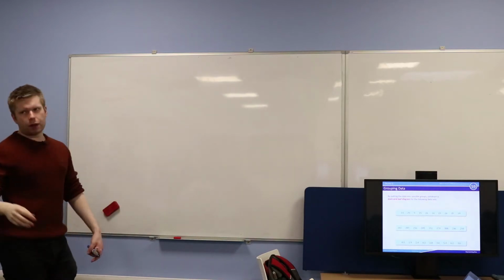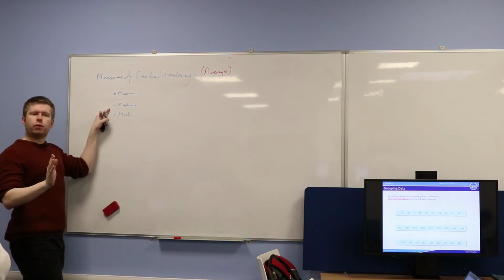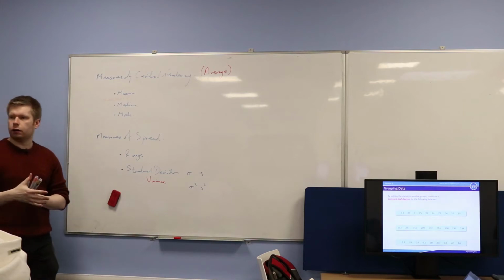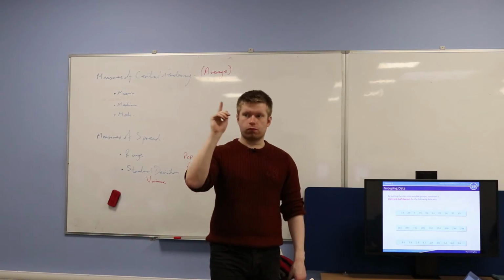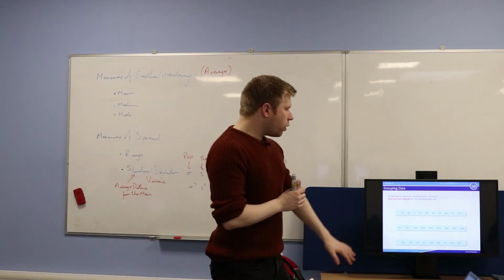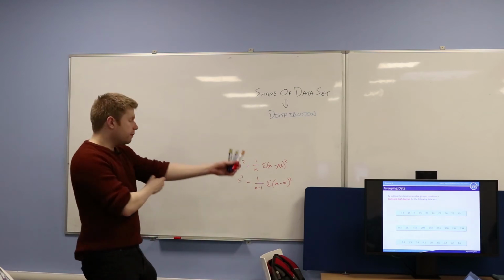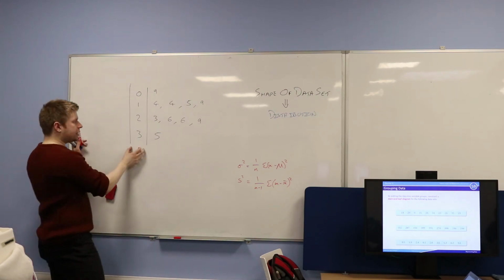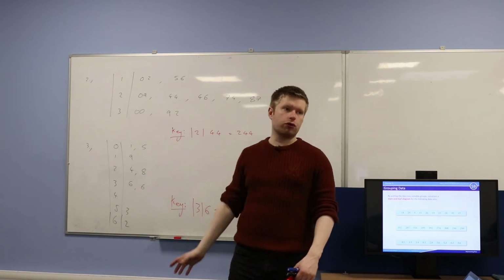Representing Data (1 of 5: Stem and Leaf Diagrams)